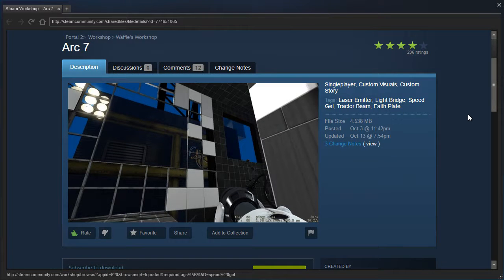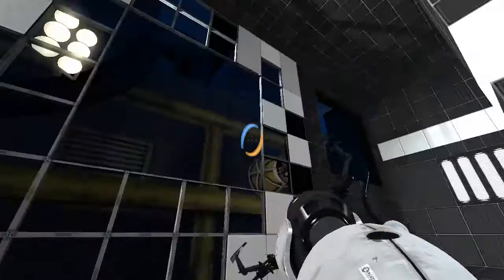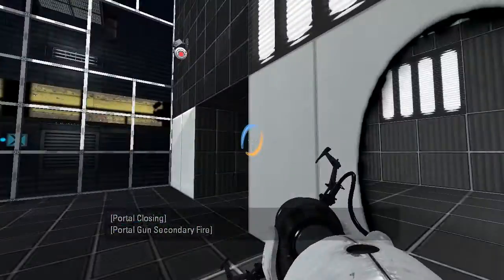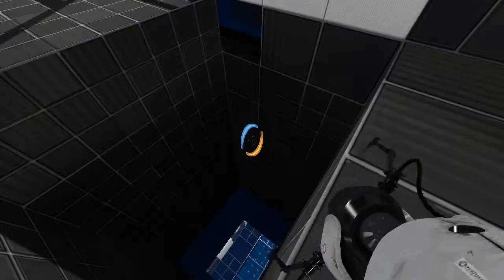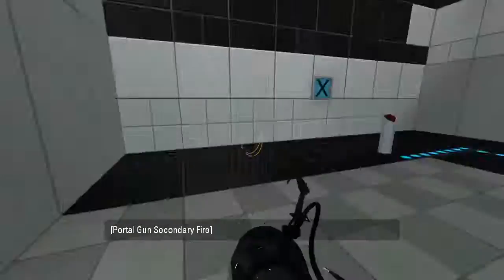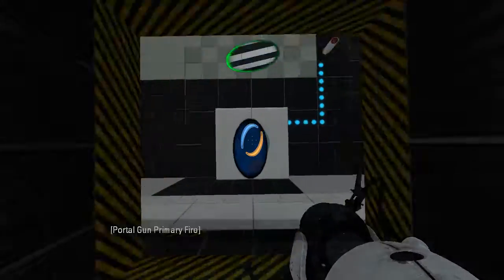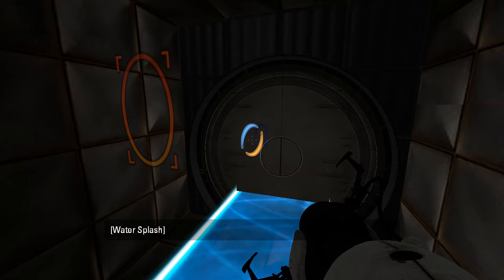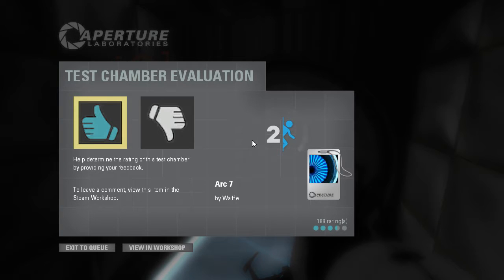Portal 2 PeTI - "Arc 7" by Waffle (Replay)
Replay. Stuff has been fixed!